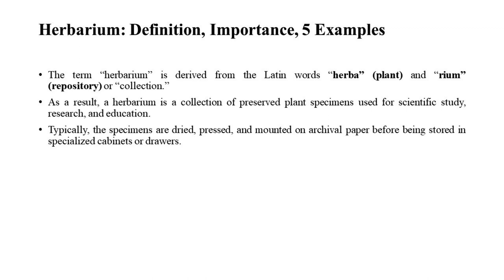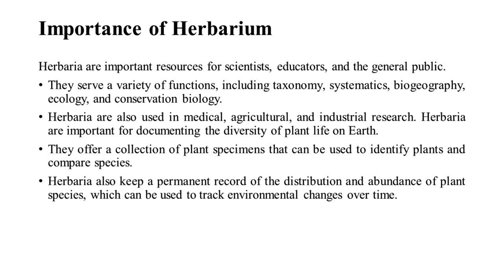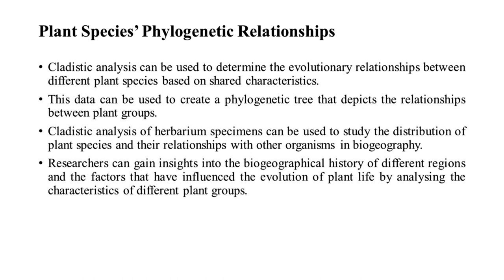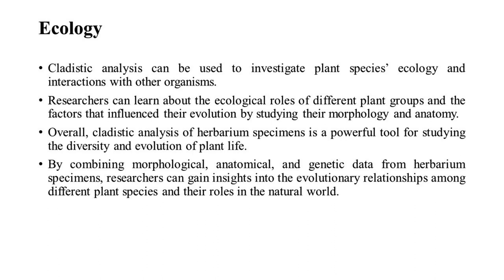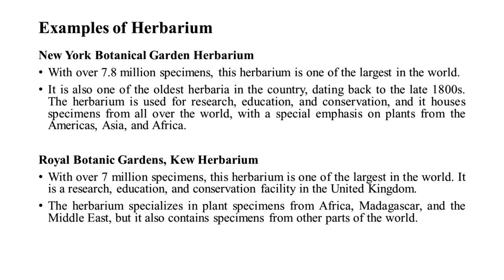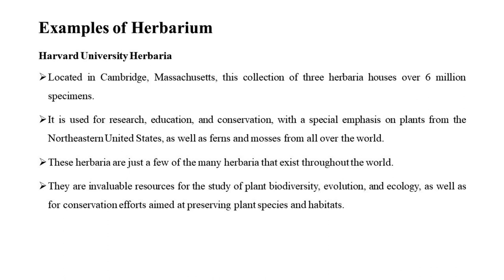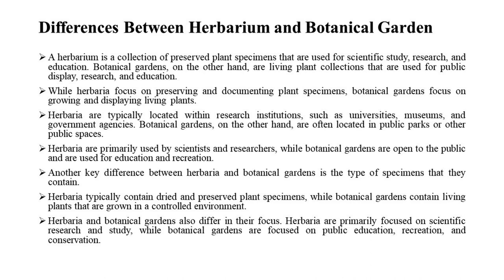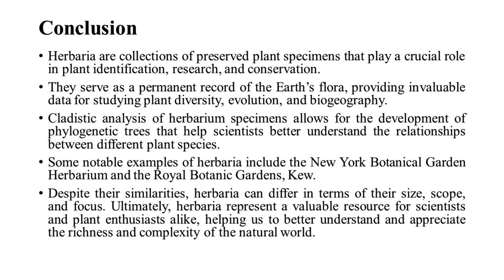Herbarium: Definition, Importance, 5 Examples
Herbarium Definition
Importance of Herbarium
Cladistic Analysis
Plant Species’ Phylogenetic Relationships
Ecology
Examples of Herbarium
New York Botanical Garden Herbarium
Royal Botanic Gardens, Kew Herbarium
National Museum of Natural History Herbarium
Missouri Botanical Garden Herbarium
Harvard University Herbaria
Differences Between Herbarium and Botanical Garden
Conclusion